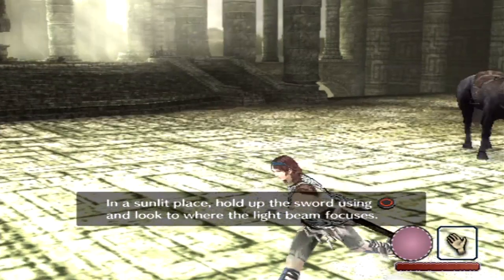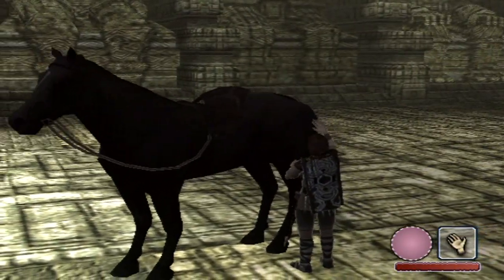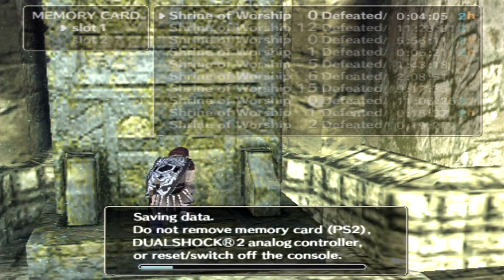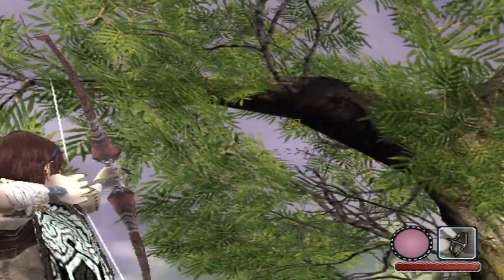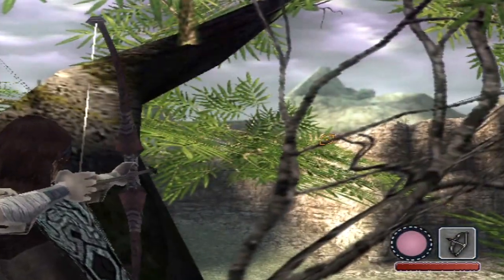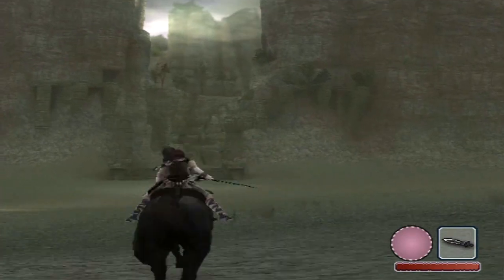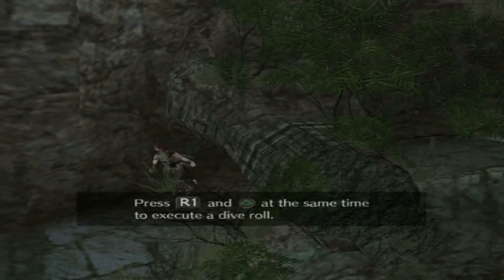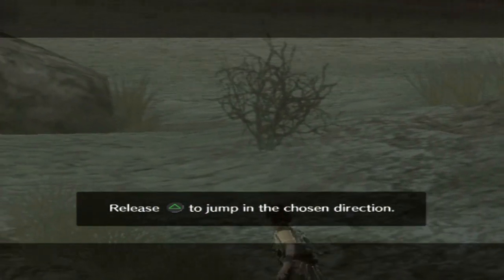Shadow Of The Colossus - Episode 1: Learn To Control Yourself!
Going through the various controls and premise of the game. After that, we take on the first colossus; The Minotaur "Valus"!

720p = sexy.